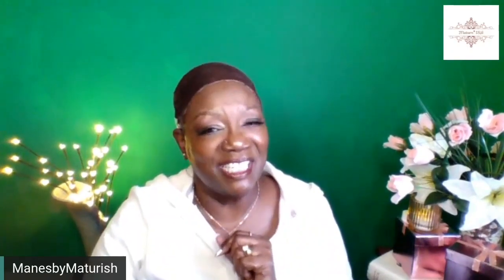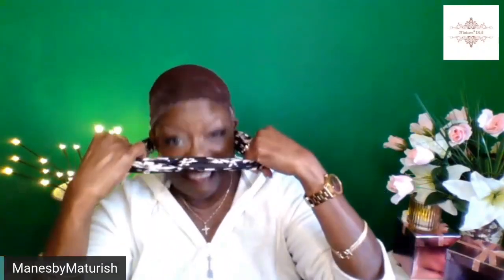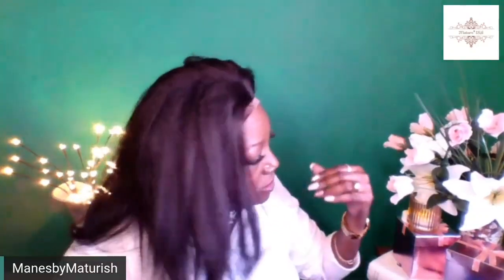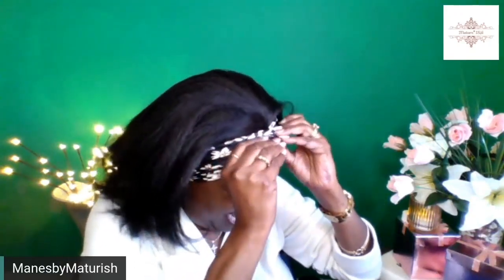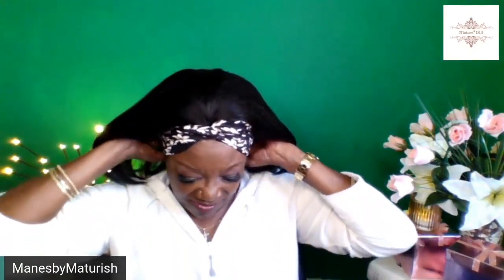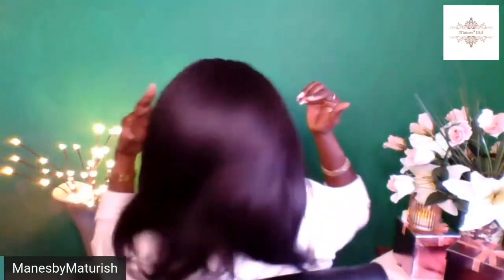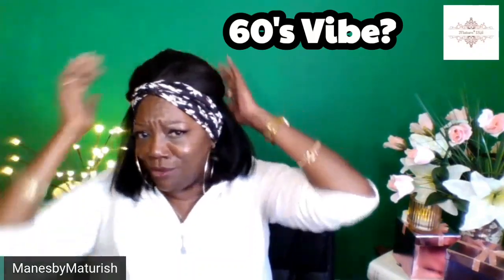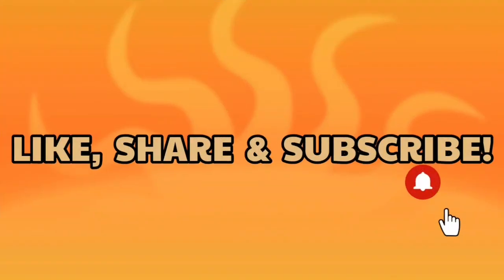👀🤑Natural Wig $15😍👀 | So Easy, I'm SHOOK!😮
This is an easy 1/2 wig slay with a naturally blown out hair texture.  A great alternative to a human hair headband wig.  I wasn't able to find a headband wig in a bob and didn't want to have to cut one at the price set for headband human hair units!

The Deets:
Sensationnel Boss Babe
Kurls Kinks & C0 3B-4C Textured 1/2 Wig Bob
COLOR SHOWN: 1B
MATERIAL: Synthetic Hair
TYPE: Half Wig
LENGTH: Medium
HEAT SAFE:
DESCRIPTION:

Sensationnel Style in 60 Seconds
Tailored Textures: This Style Mimics A Natural Blowout
For All Curl Types From 3B-4C
Heat Safe: Yes but stay under 400 degrees!!
Approx Price: $15-$20

Links:
Wig Grip Cap

**Music used is copyrighted and the sole property of this content creator"